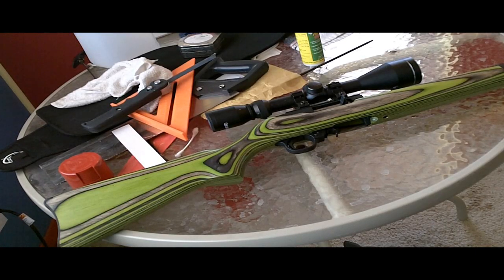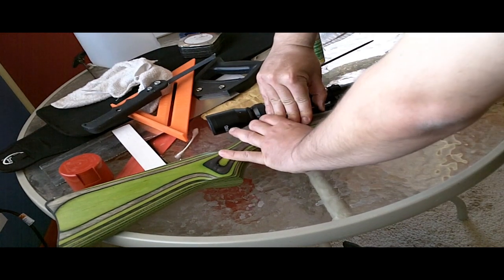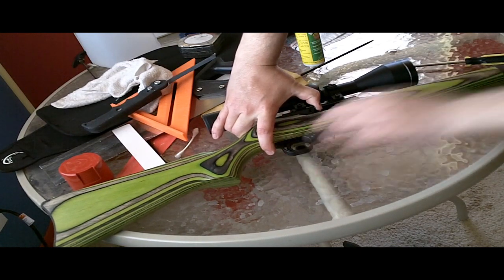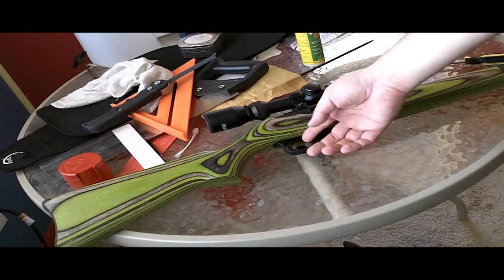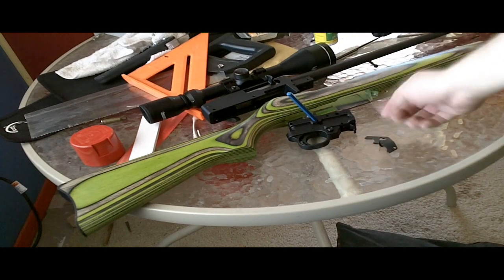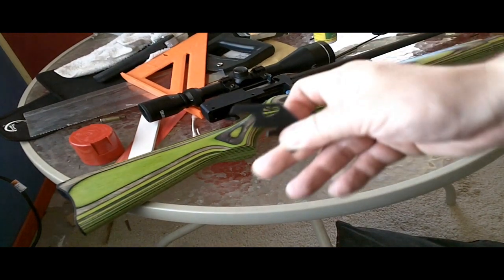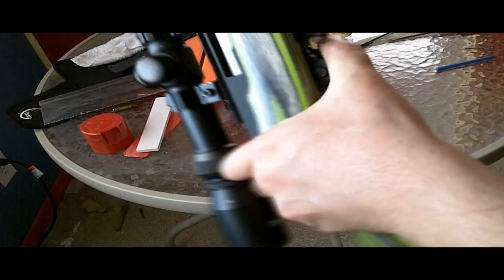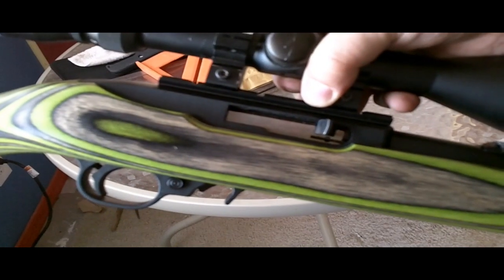Ruger 10 22 Mod - How to modify bolt release into auto bolt release - SHORT VERSION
my other video showing how to do this mod received a lot of pissin and moanin worldwide about it being too long, I even had a call from the prime minister of Japan complaining the video took longer to watch than it did to scramble fighter jets to intercept a Godzilla.

So here is a shorter version, I have been meaning to do the mod to the Ruger shown in the video, I basically bought it just for the stock, representing the two greatest colors known to man Green and Black, I was half drunk and wasted on Morphine at an FFL dealers house and he told me to flip through a catalog and circle anything I wanted and he'd order it, I get a call about two weeks later from him saying "hey I got your green and black Ruger 10/22" and I was like "What Ruger 10/22?!"

man how I miss being wasted on Morphine 24/7